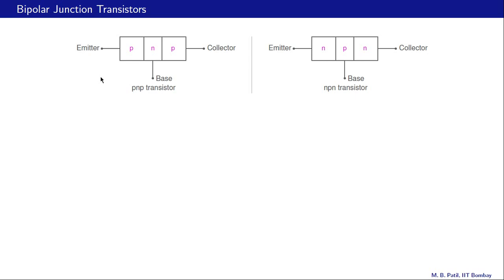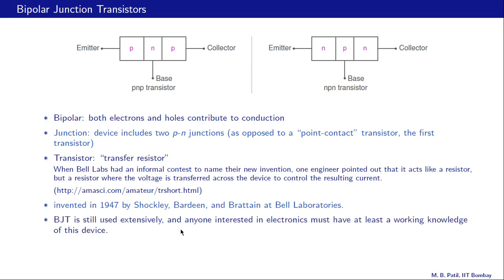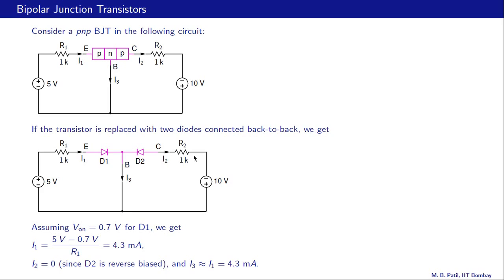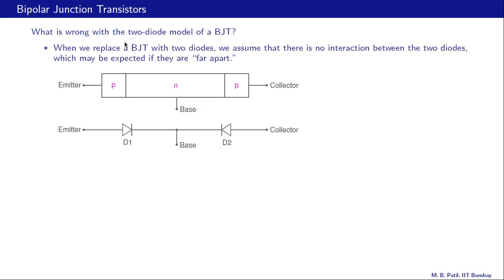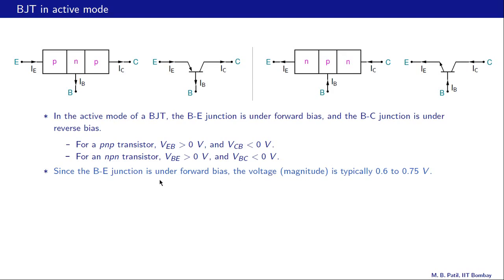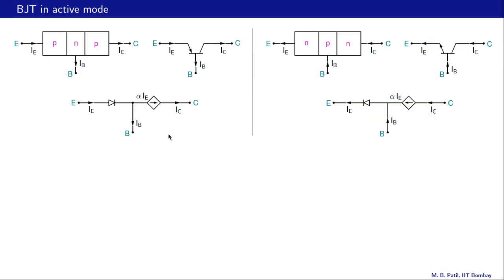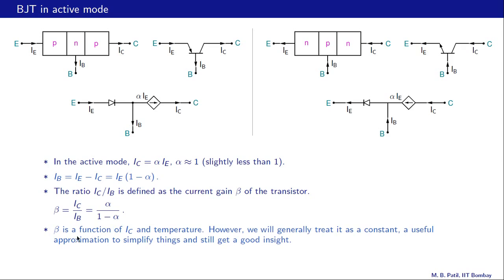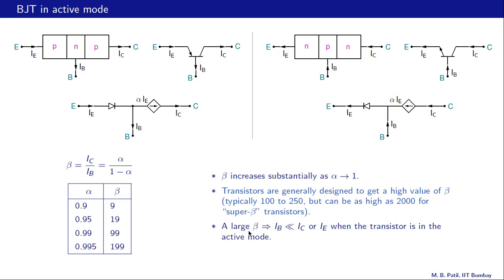Lecture 22 Introduction to Bipolar Junction Transistor 1